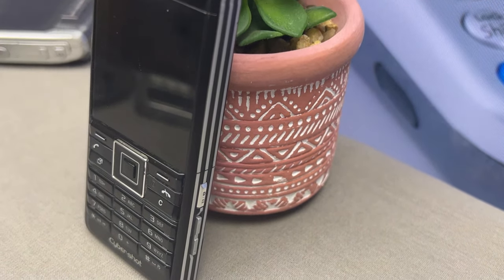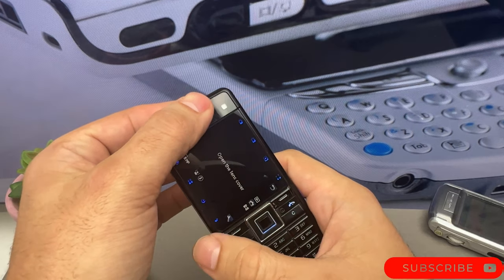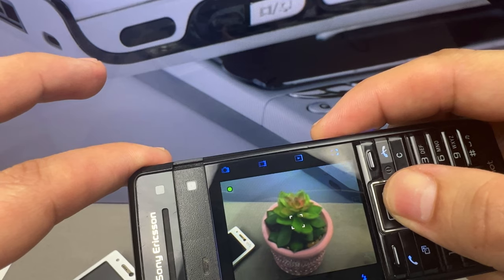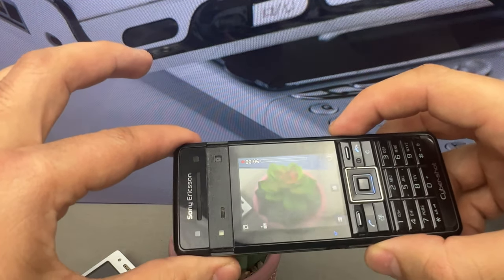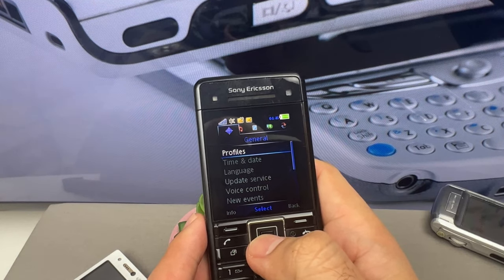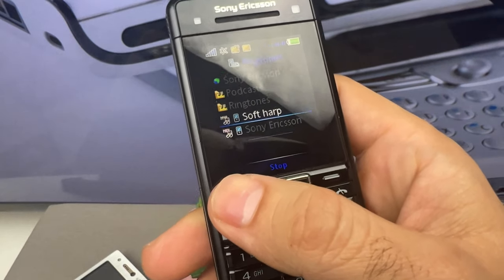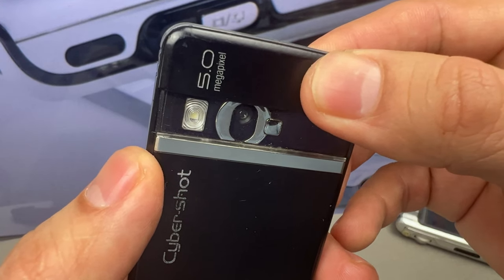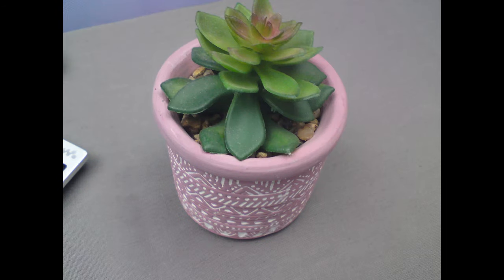Capturing Moments with a Vintage Phone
Join me on a journey through time with the Sony Ericsson C902 mobile phone. In this video, I share some amazing pictures and videos that I took with the 5-megapixel camera on this classic phone. Despite being over a decade old, the C902's camera was ahead of its time, capturing stunning images of landscapes, cityscapes, and people. From outdoor adventures to concerts and festivals, you'll get a glimpse of the world through the lens of this vintage phone. So sit back, relax, and enjoy this nostalgic trip down memory lane!